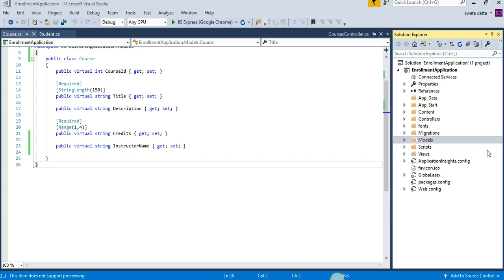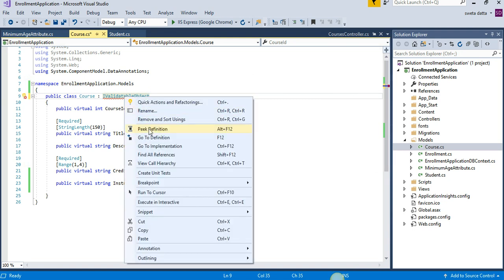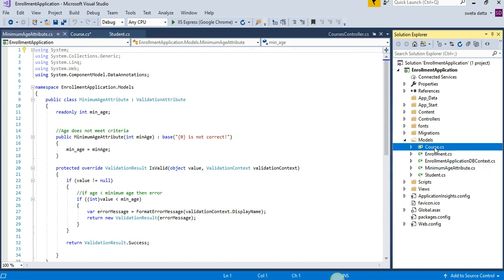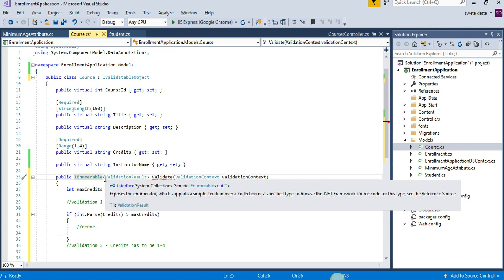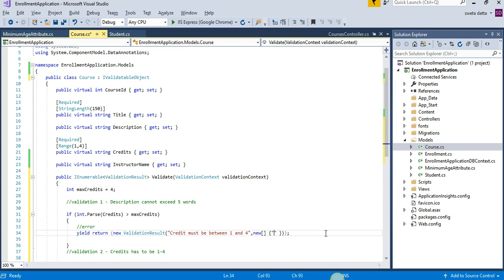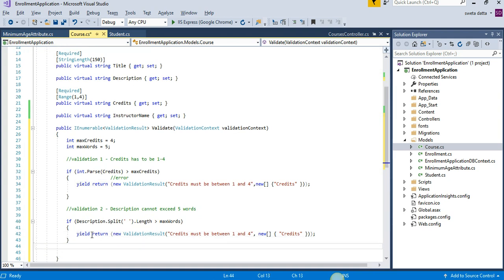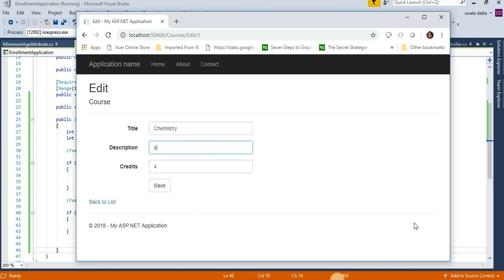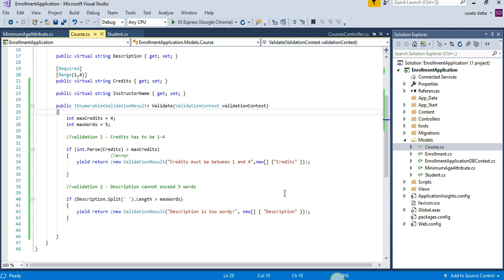Self Validating Object